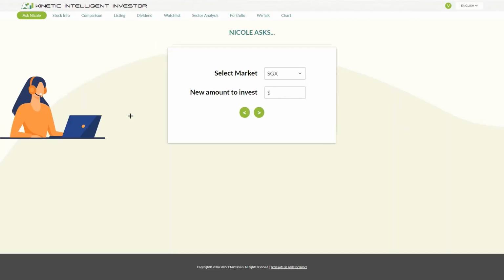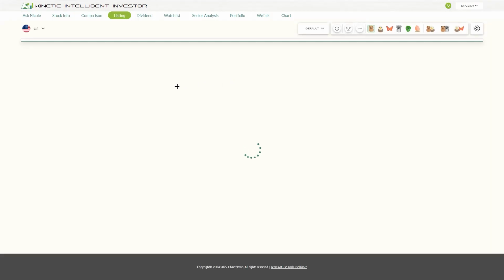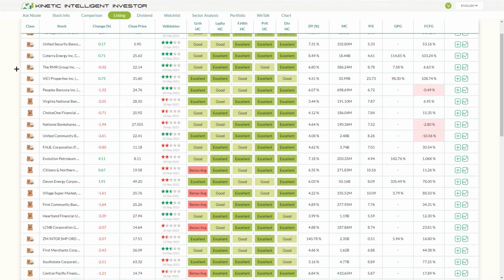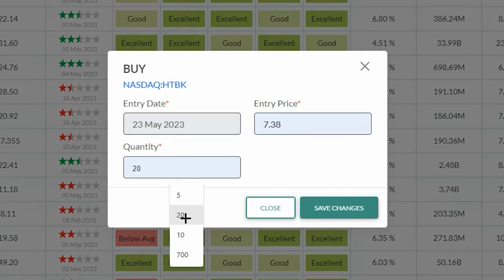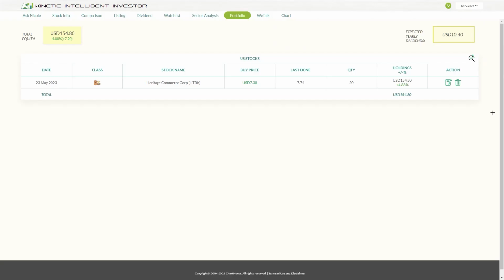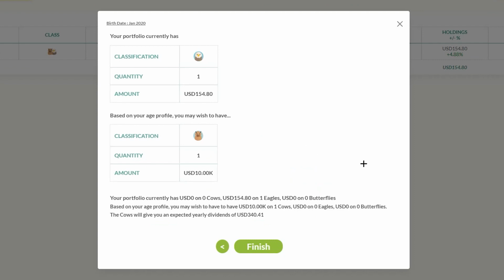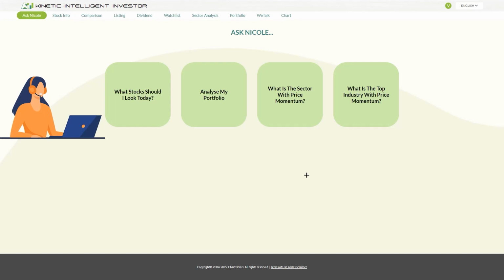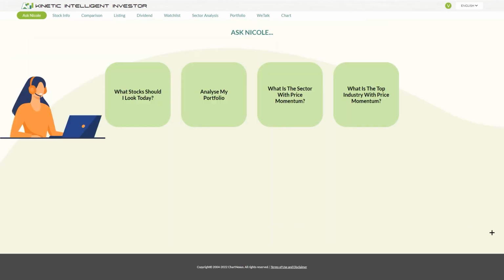K2 Chapter 2 - Ask Nicole & Portfolio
Hello, everyone! We are thrilled to present our new tutorial videos on how to navigate your way in K2. In this video we will be talking about the listings and watchlist section. We will go over each feature seen on these two sections in greater detail so that you are able to maximize the power of our K2 platform.